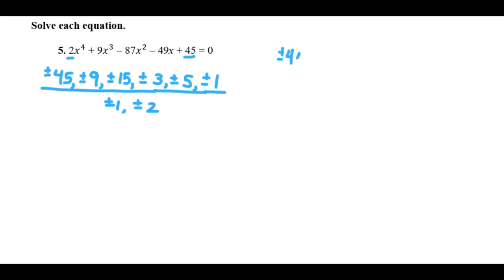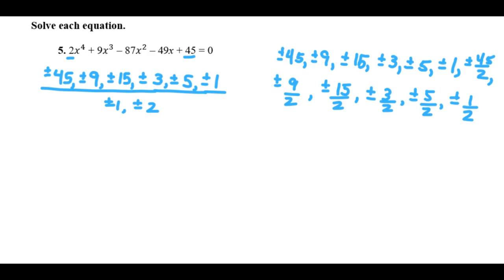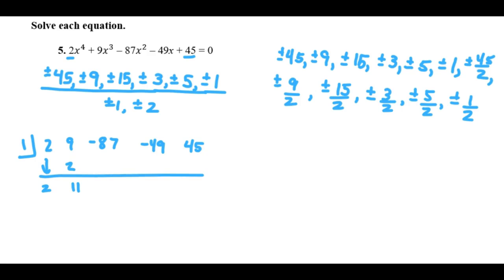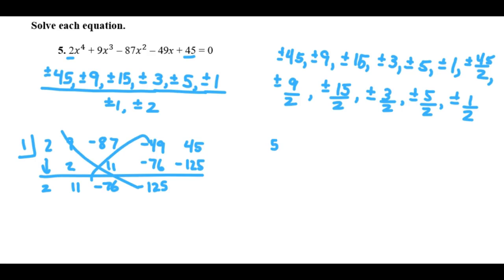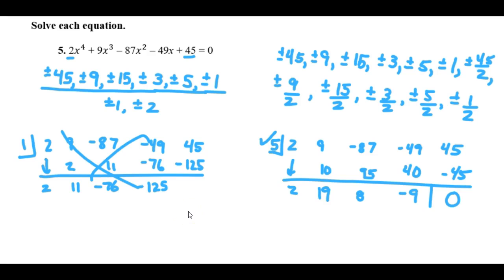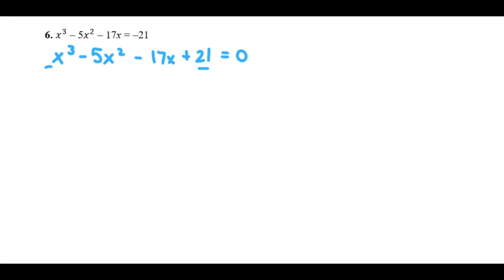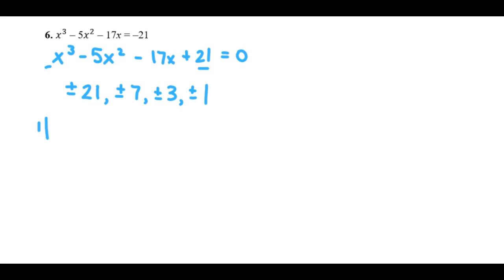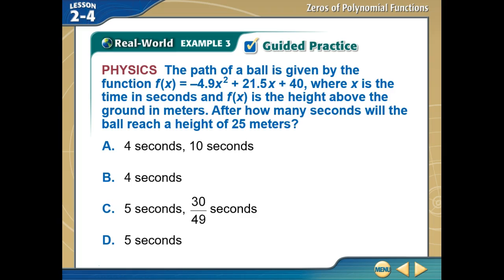2.4.2 Zeros of Polynomial Functions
Solve each equation